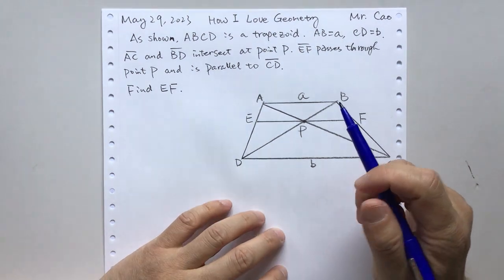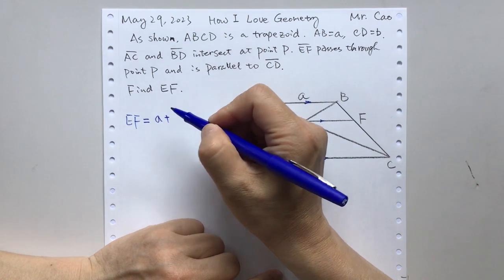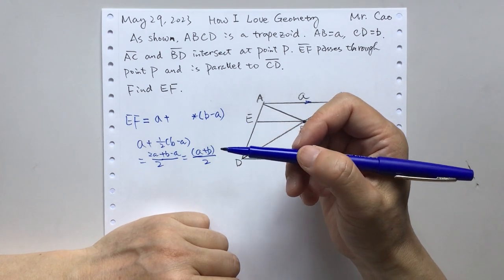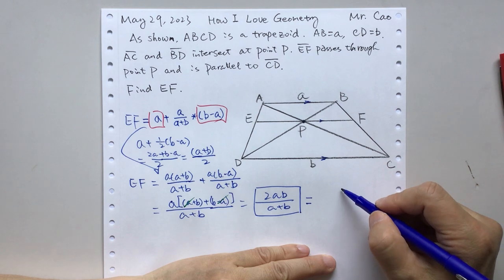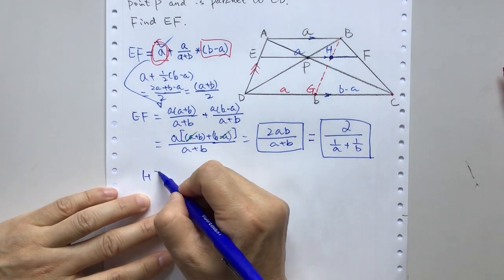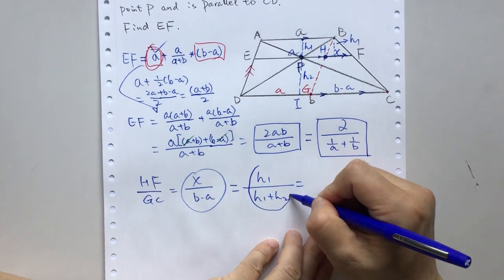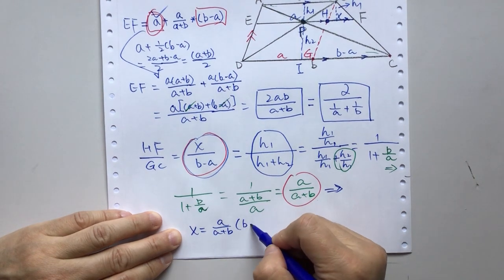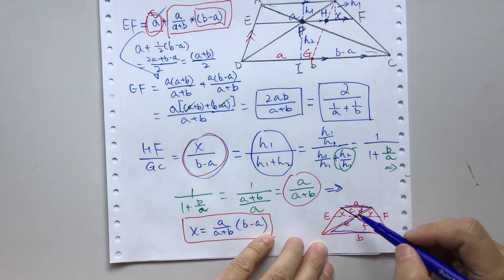AIME，AMC12,10 LEVEL GEOMETRY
Sometimes I just use intuitive ability to find the answerof a geometry problem. If you are experienced in some field, you may have the same good feeling, it's so beautiful!